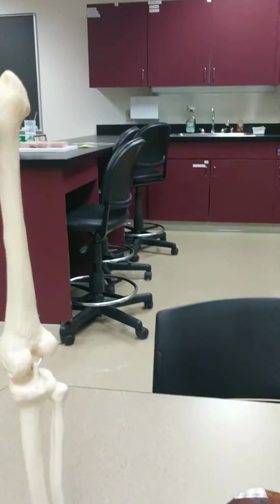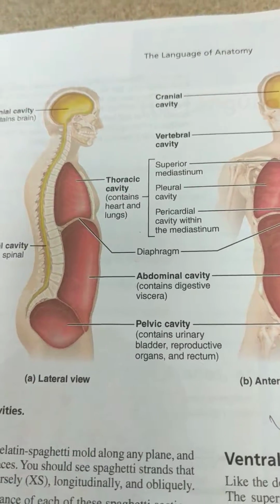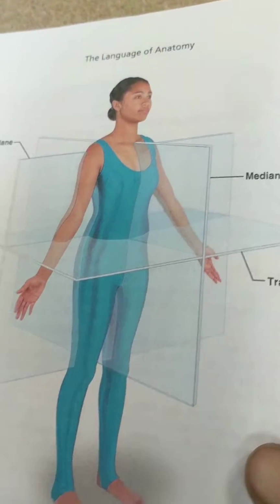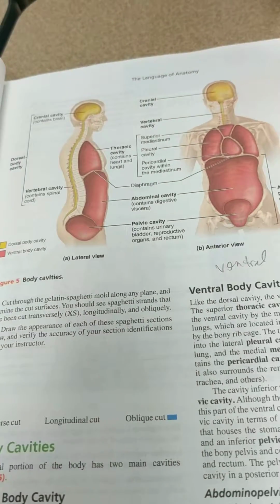Body Landmarks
This video covers body landmark terms from Lab 1 (Exercises 1 & 2 in your lab manual)